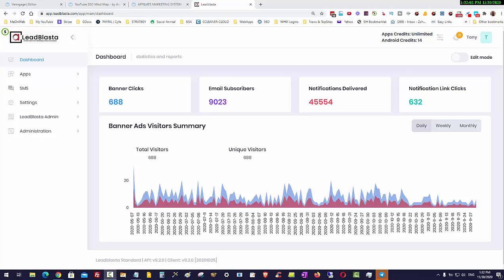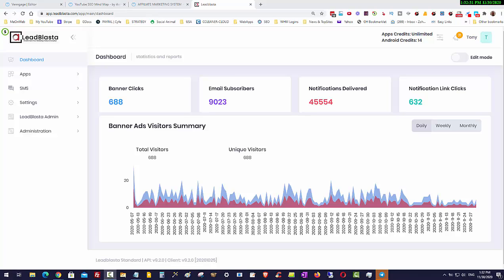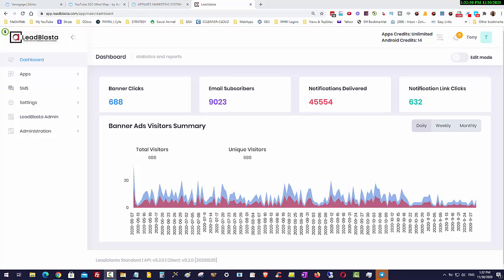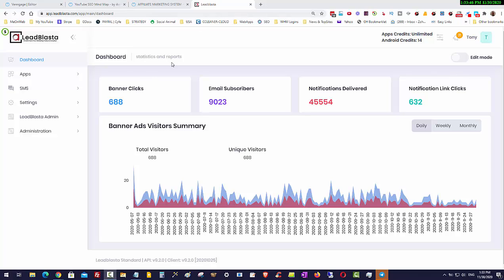LeadBlasta Lead Magnet Creator Dashboard Analytics